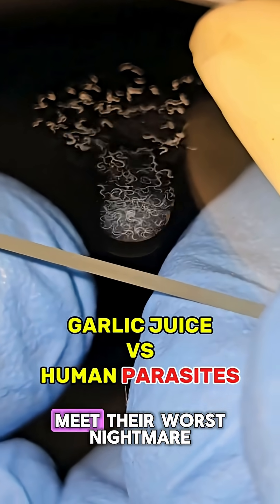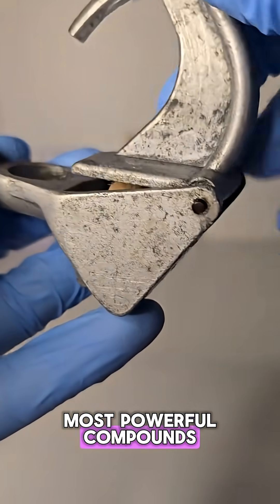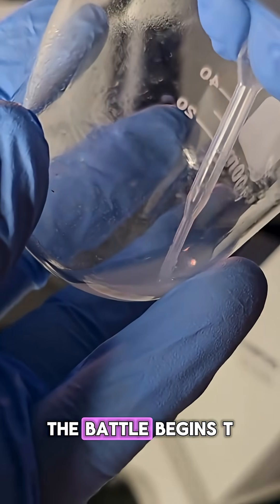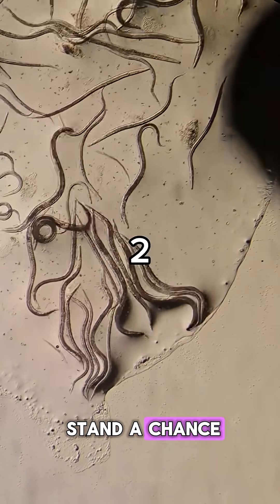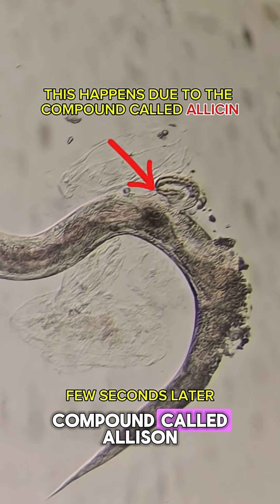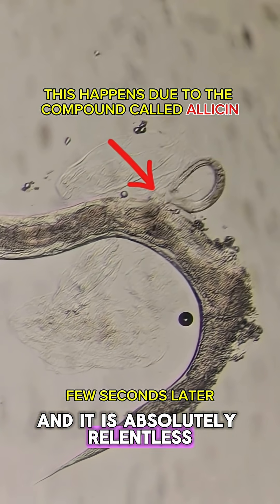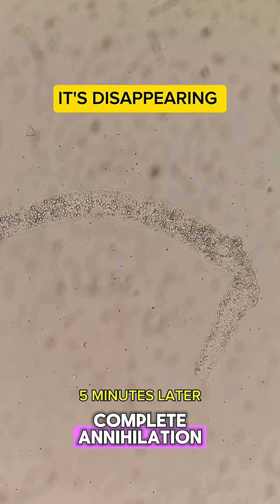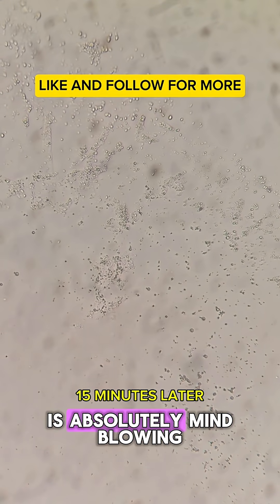Garlic JUICE vs. PARASITES Under a Microscope!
🤯 WARNING: What you're about to see is not for the faint of heart! 🤯
Have you ever wondered about the hidden power of garlic? We put this ancient remedy to the ultimate test in a mind-blowing microscope experiment. Watch in real-time as we introduce a single drop of potent garlic juice, rich in allicin, to a colony of live parasites.

The results are shocking and happen faster than you can imagine. In just 15 minutes, these invasive organisms completely DISSOLVE. This is not CGI; this is science in action!

You've heard the rumors and the old wives' tales, but now you can see the proof with your own eyes. Could this be the natural parasite cleanse you've been looking for?

This microscopic footage reveals an unbelievable reaction you have to see to believe. In this short, we conduct a quick, jaw-dropping experiment to show the powerful and immediate effects of garlic on these organisms. Get ready for a shocking surprise!